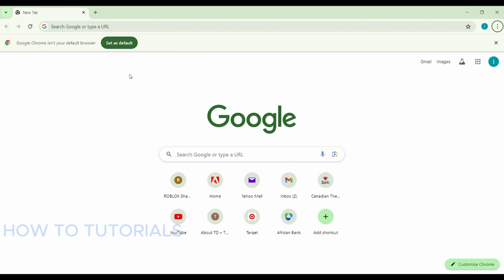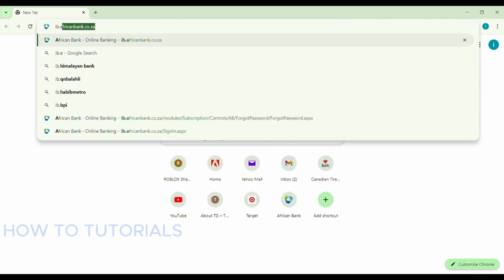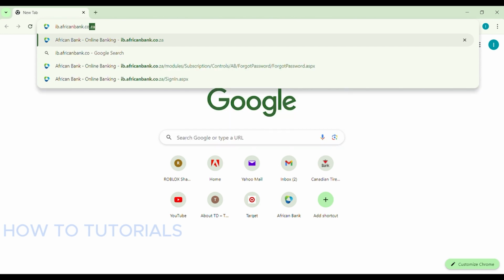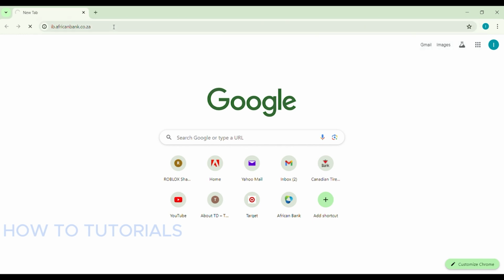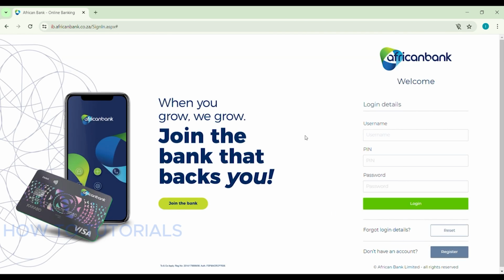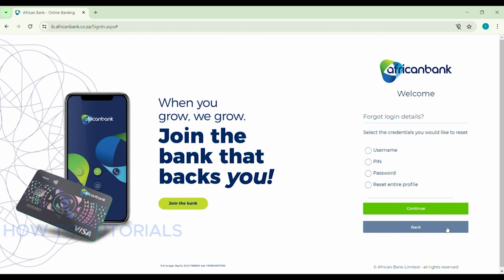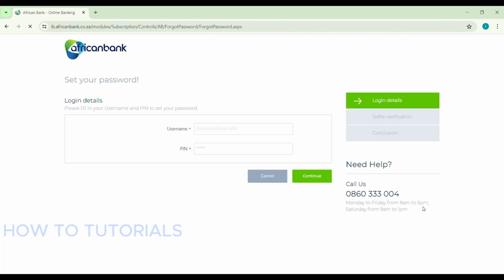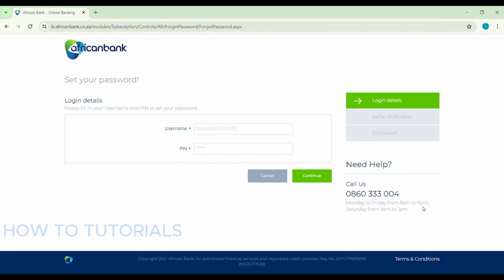How To Reset African Bank Account Password 2024 | African Bank Password Recovery Tutorial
"How To Reset African Bank Account Password 2024 | African Bank Password Recovery Tutorial" - A Video Guide by How To Tutorials.

Learn how to reset your African Bank account password with this step-by-step guide. We'll walk you through the process to recover and reset your password, ensuring you regain access to your account securely. Perfect for users looking to manage their African Bank account login credentials.